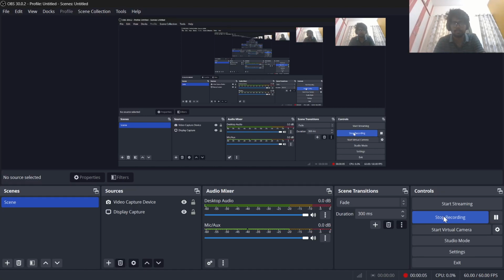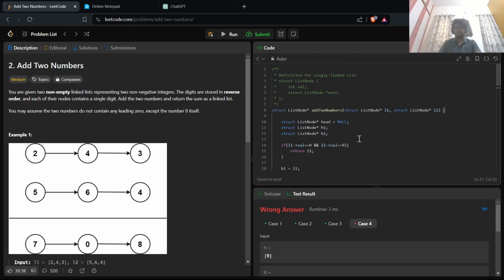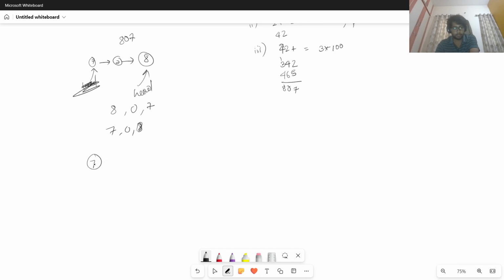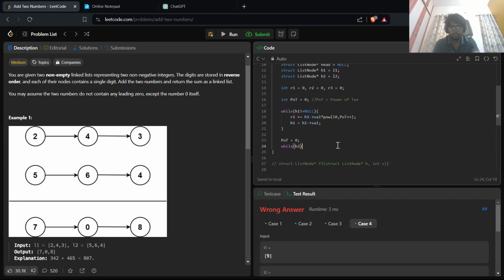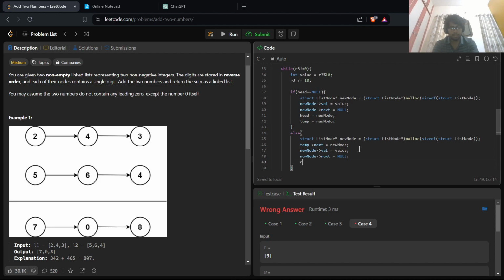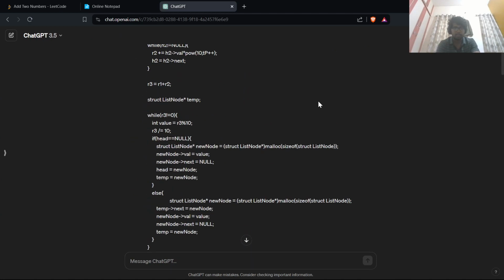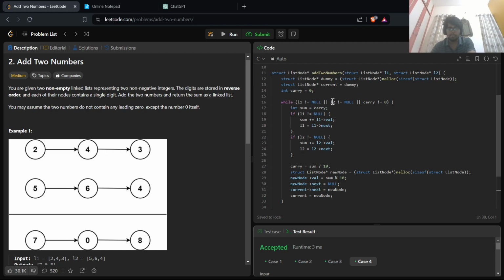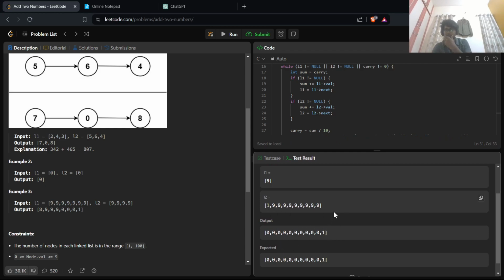Add two numbers (LeetCode Medium) || Programming in C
Hello there! In this video I solve the add two numbers problem from leetcode in C.
Ill past the code as a pinned comment incase you wanted the code.